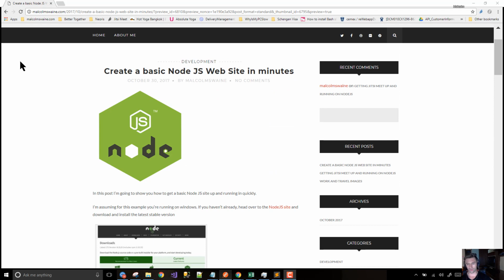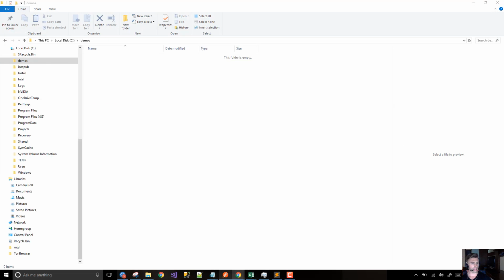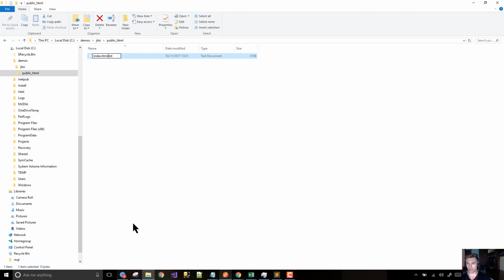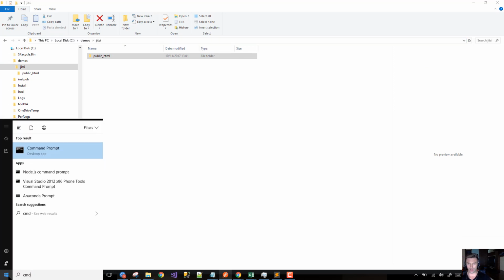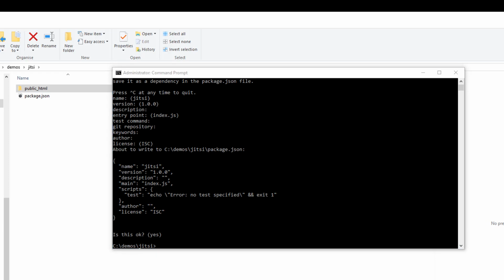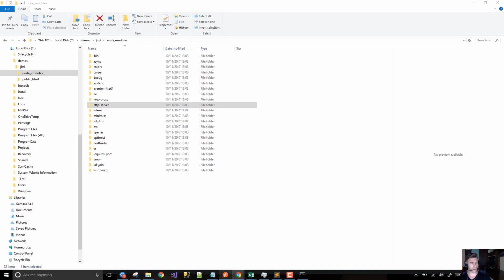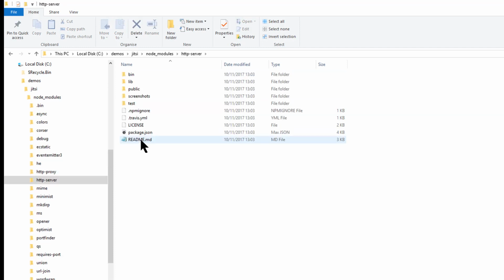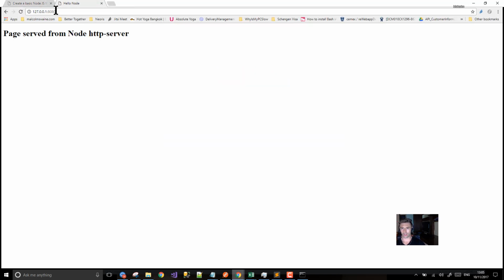Create a basic Node JS Web Site in minutes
Bare bones basic essentials for running a node site to serve up some static html content